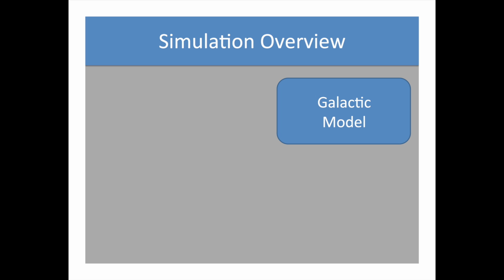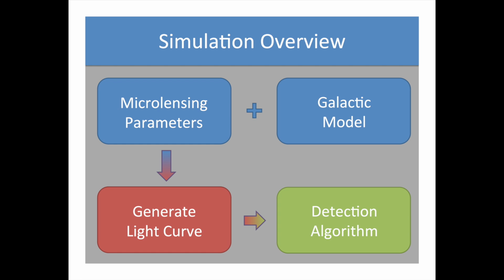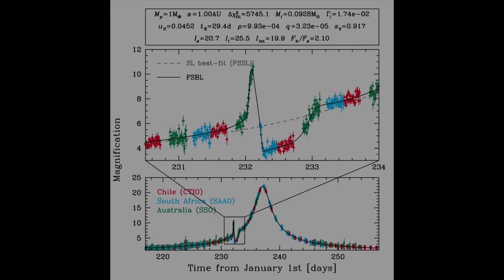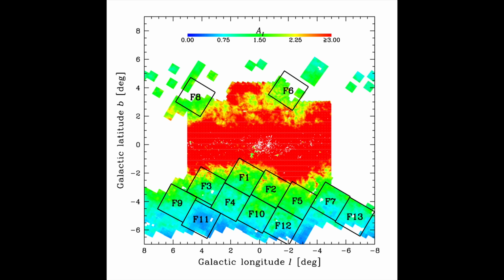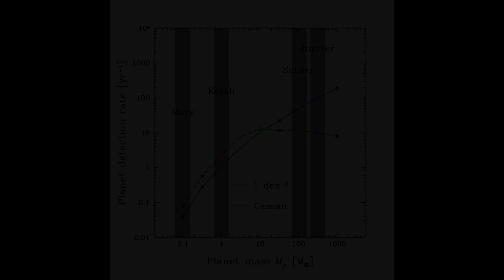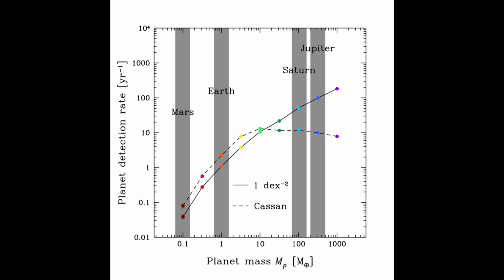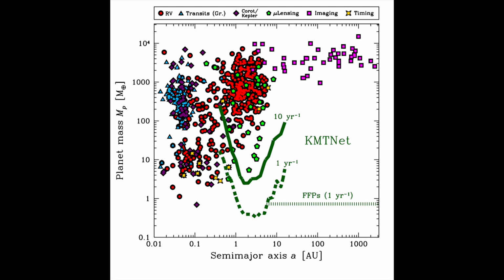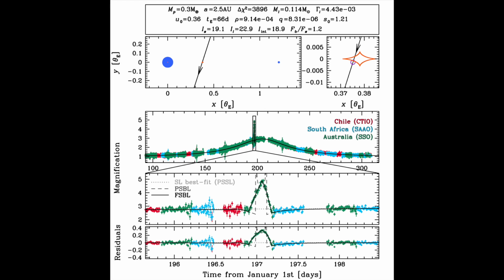Planet Detection Predictions for KMTNet: Henderson et al. (2014a) OSU Astronomy Coffee Brief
This is the OSU Astronomy Coffee Brief for the Henderson+ (2014a) paper "Optimal Survey Strategies and Predicted Planet Yields for the Korean Microlensing Telescope Network," which can be found on Astroph here:

To view the light curve atlas described in the paper and mentioned in the video, please visit: